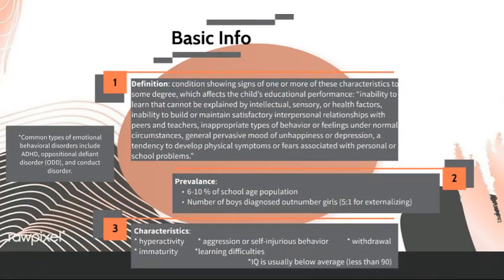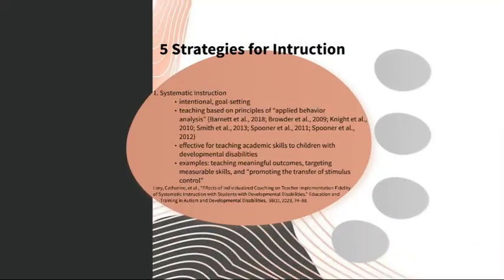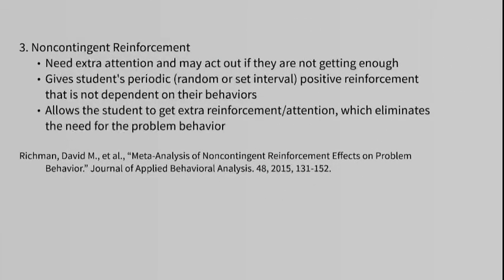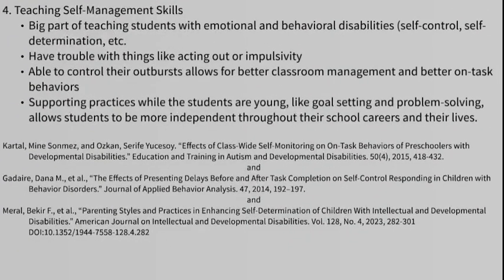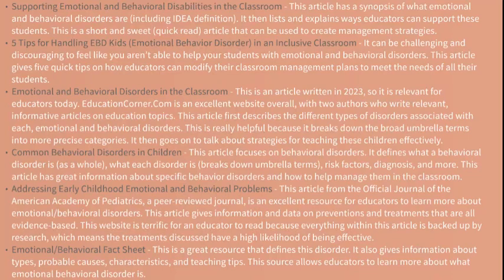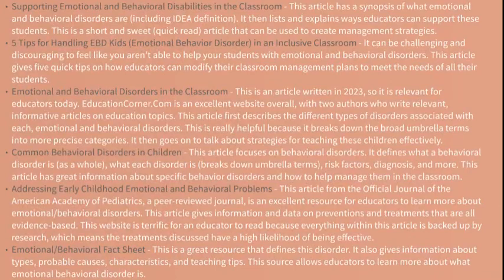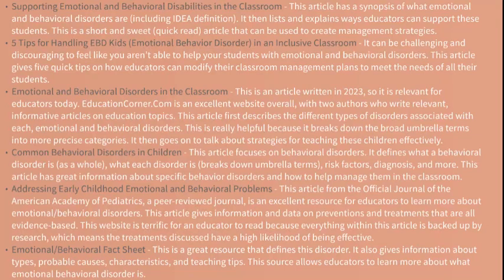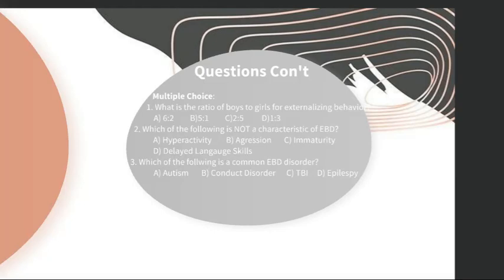emotional behavioral disorder